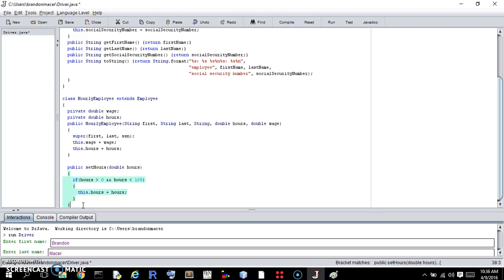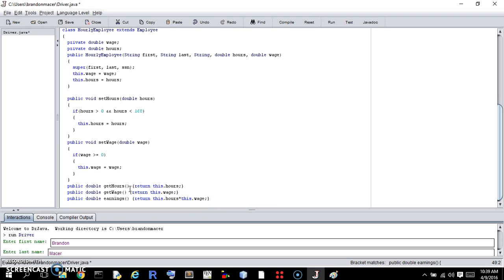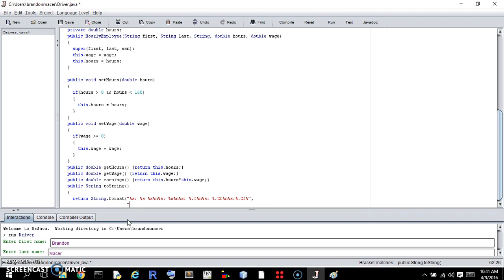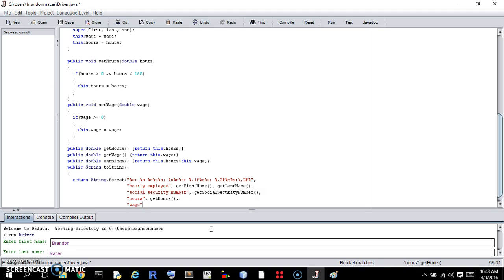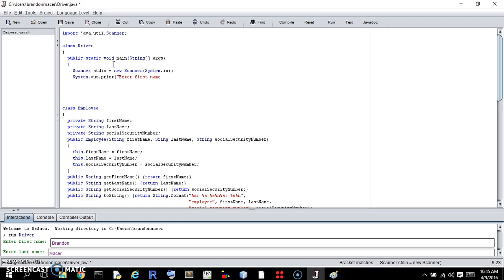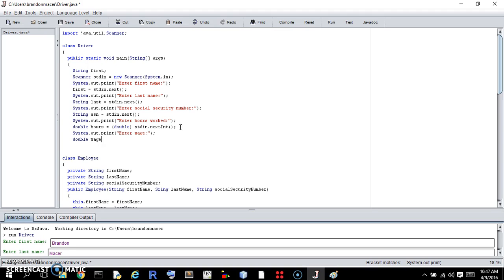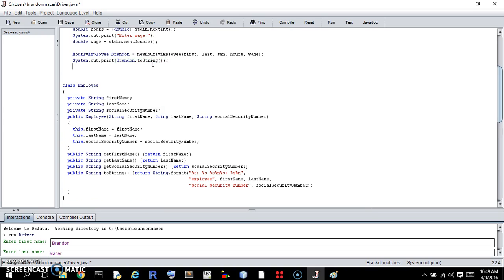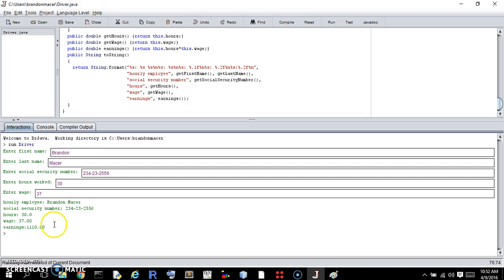72029 HourlyEmployee Java MyProgrammingLab Walkthrough and Answer (Part 2 of 2)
This is the tutorial, answer and walk through of MyProgrammingLab Project 72029 for Java.  Here is the description of the problem:

Create an HourlyEmployee class  that inherits from Employee and has two new instance variables : hours, which represents the hours worked, and wage, which represents the employee's pay per hour. (Both are doubles .) Create a constructor  that takes the arguments  first name , last name , social security number, hourly wage, and the number of hours worked. Also create accessors, mutators, an earnings method  that returns the money earned by the employee this week, and a toString method  that returns information about the employee in the form of a String . The setWage method  should ensure that the wage is nonnegative, and the setHours method  should ensure that the value  of hours is between  0 and 168 (the number of hours in a week).

Create a Driver class  with a main method  that prompts the user to enter a first name , last name , social security number, hours, and wage for an employee. Then, the program  should create an HourlyEmployee object  and use its toString method  to print information about it.